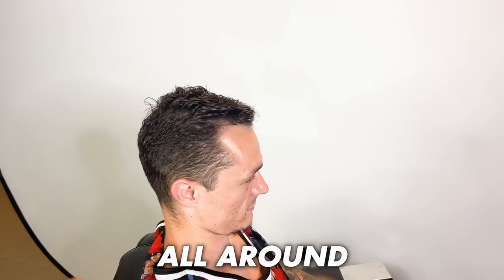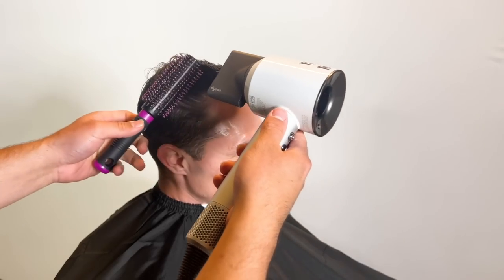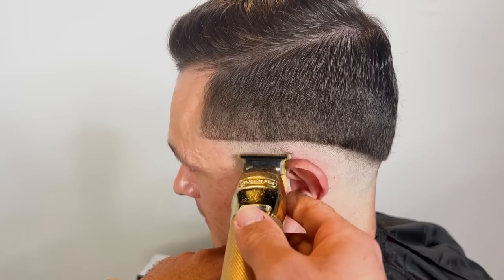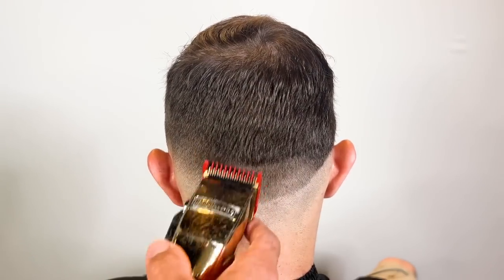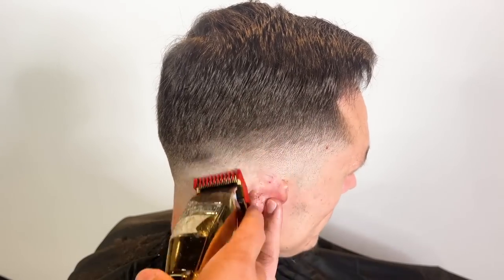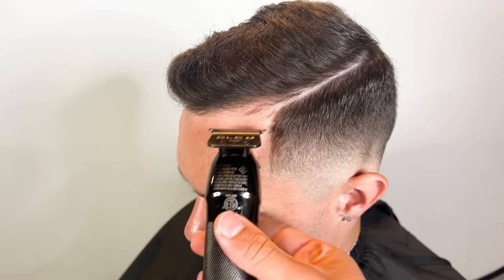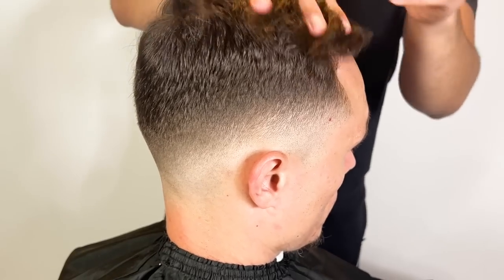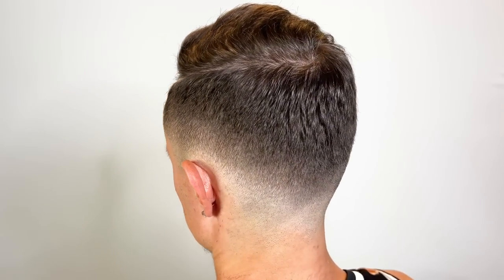your barber is doing this COMPLETELY WRONG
Amazon Storefront: